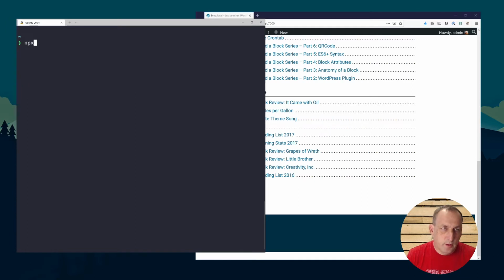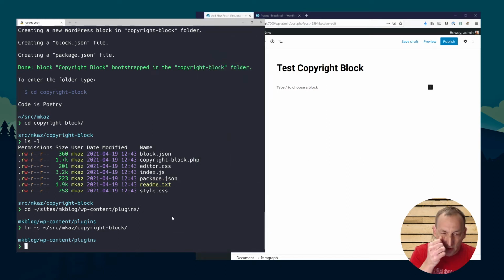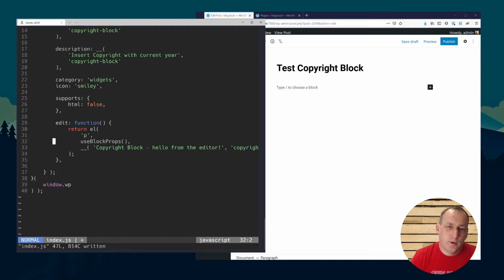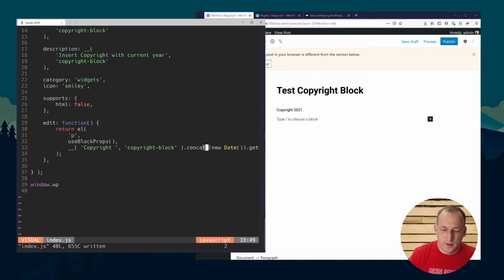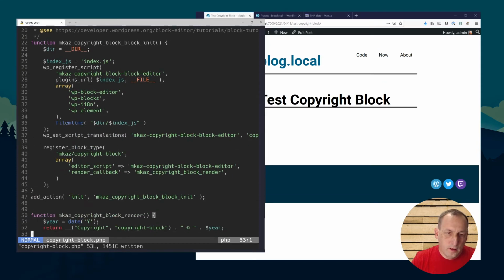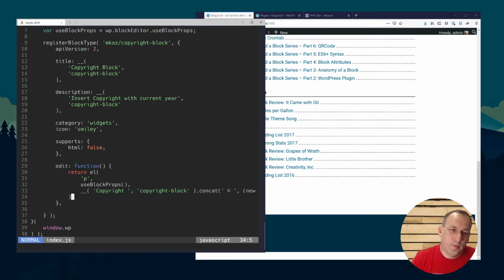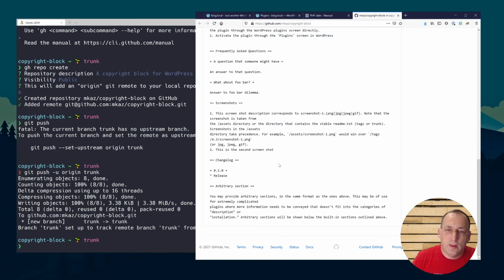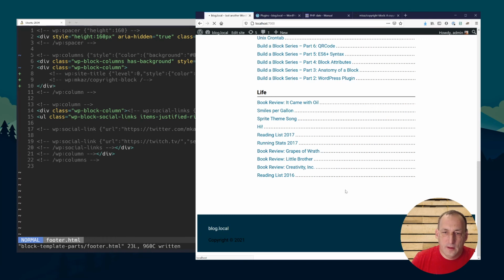Copyright block - Building with Blocks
An example showing how to build a simple block to display a copyright and current date, uses ES5 syntax so build. Part of my series building a WordPress block theme, testing out some of the full site editing features.